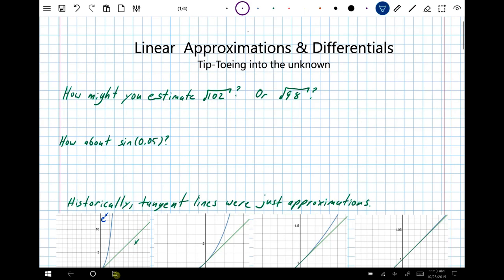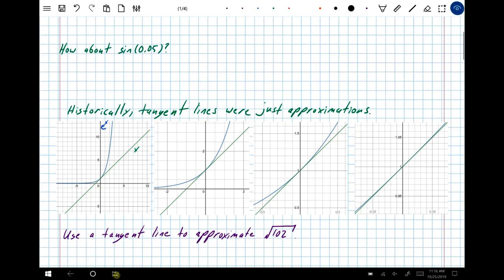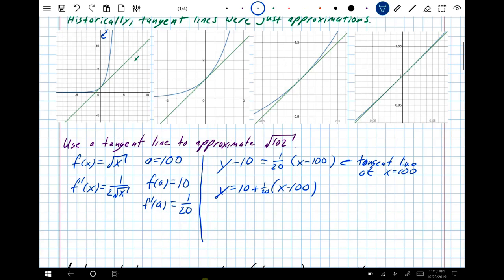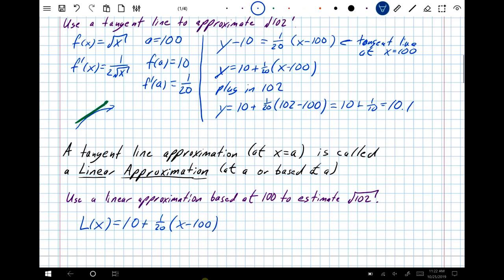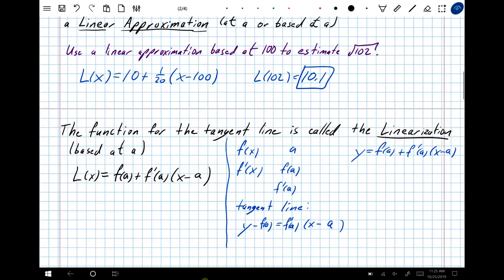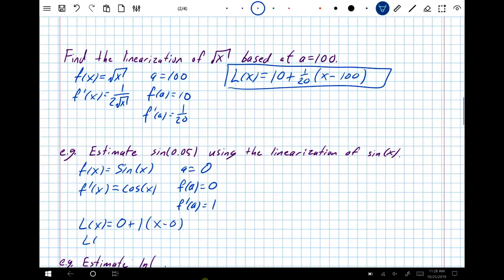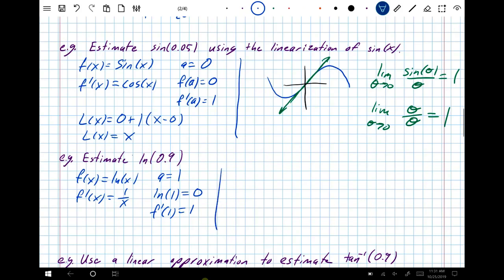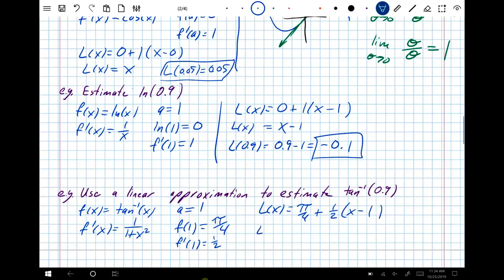Linear Approximation 1